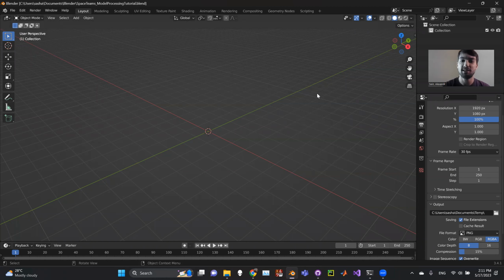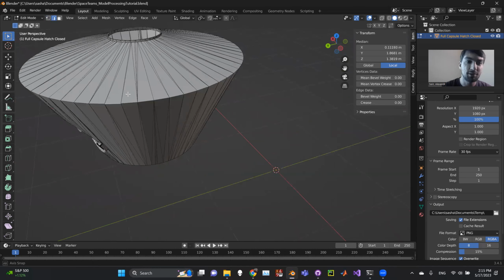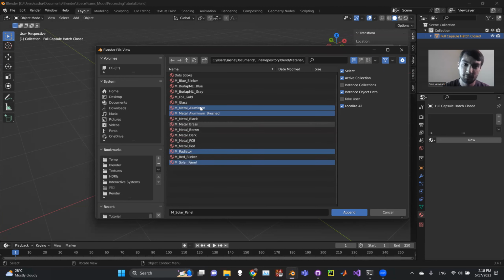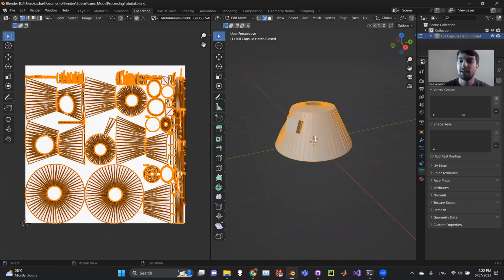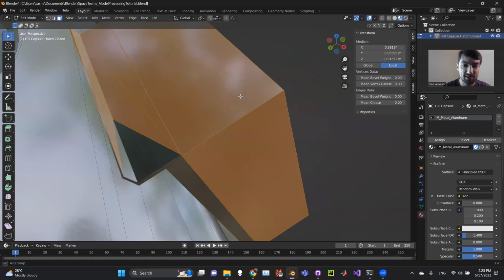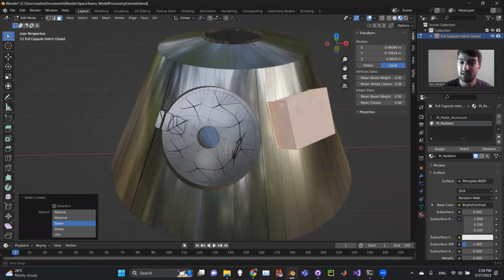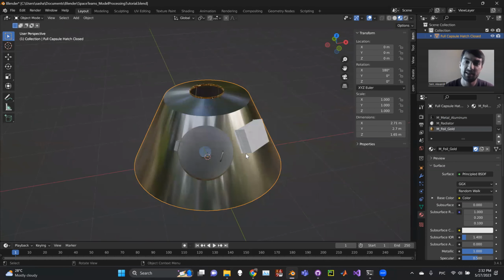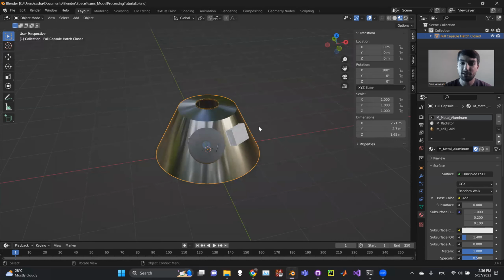STP Model Processing Tutorial